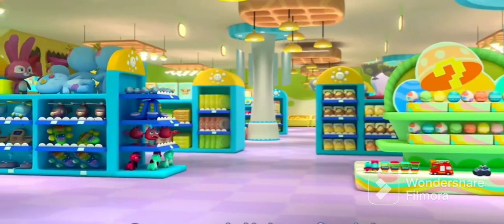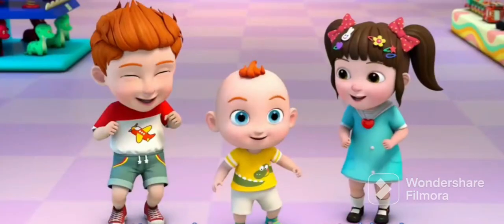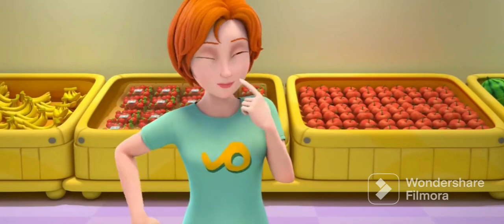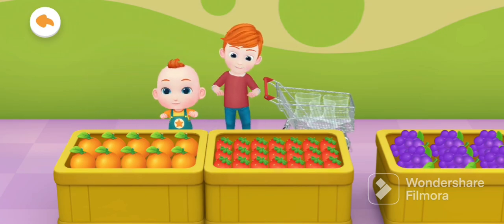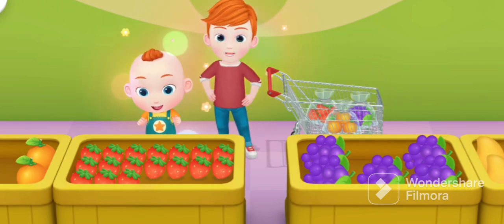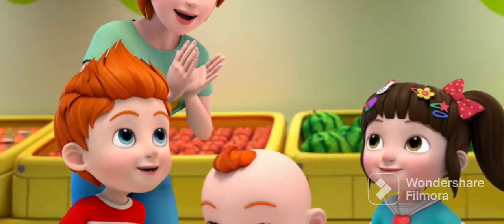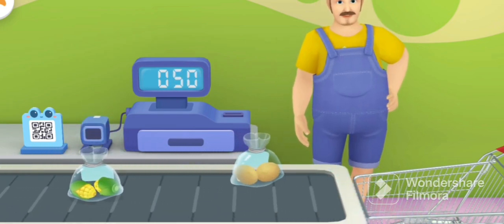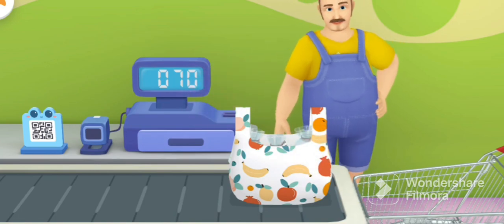Super JoJo:MY Home Part 2 Gameplay #1